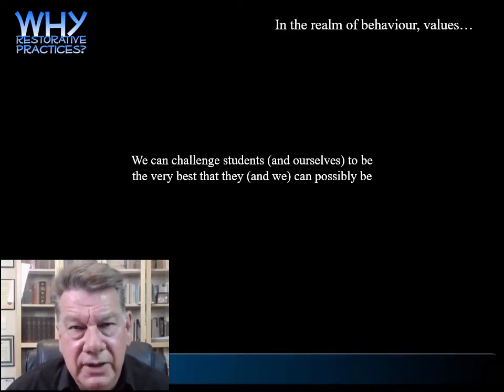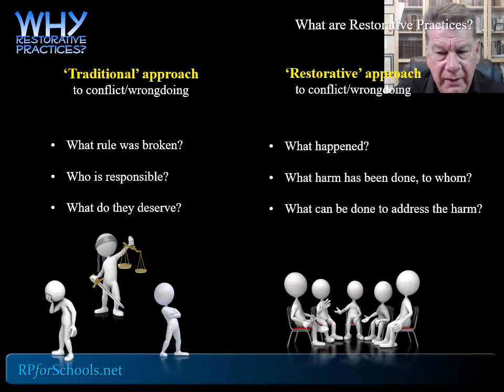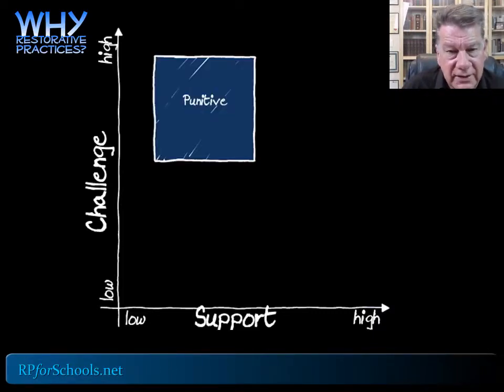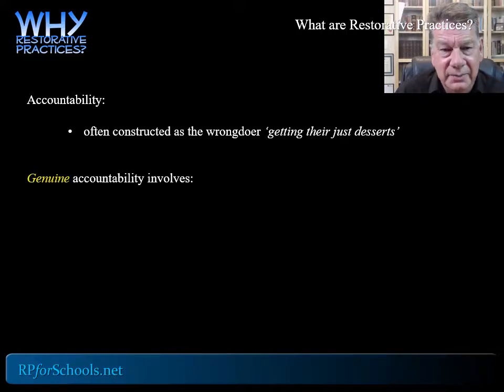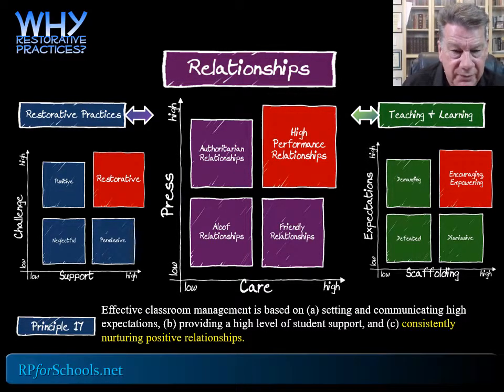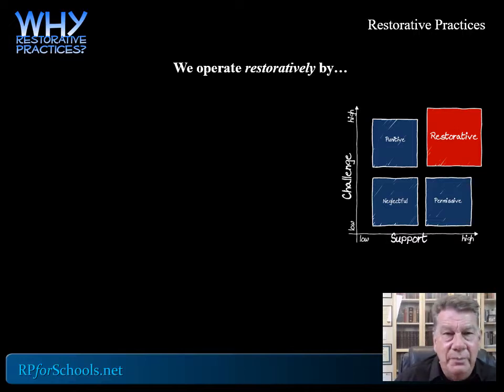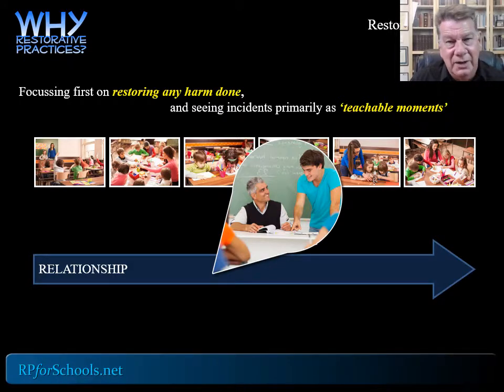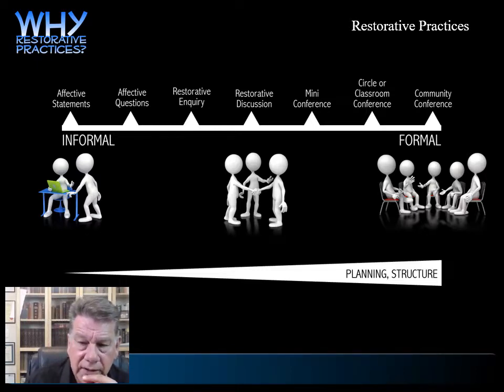RPforSchools - WhyRP MIX Part3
Why RP? [2019] In this video walkthrough of his presentation, Graeme makes the case that we try to work restoratively because we are teachers - that RP is in alignment with the essential nature of our role as teachers. The walkthrough consists of three video segments, each approximately 20 minutes in duration.